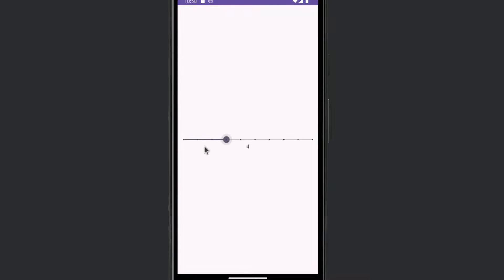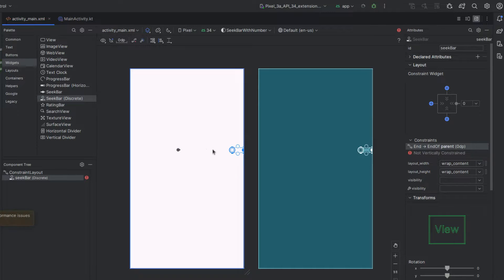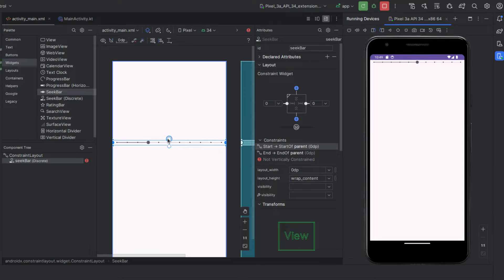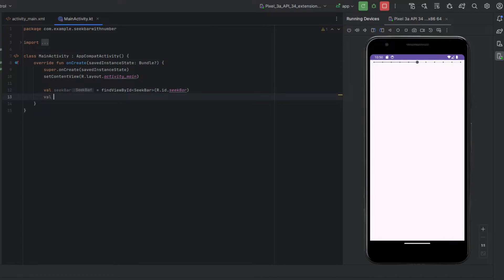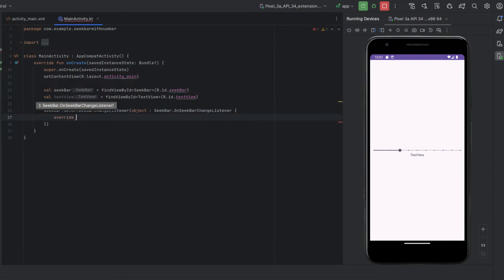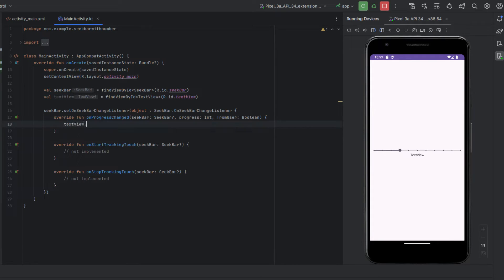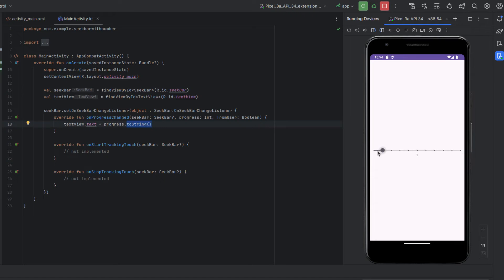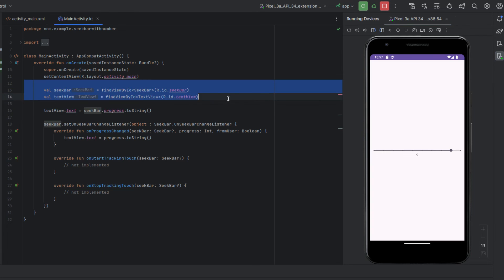Add Number to SeekBar Slider in Android Studio | Mobile App Development for Beginners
This video shows how to add a textView to your seekBar that displays the value of the seek bar.

0:00 Intro
0:13 Hypothetical Initial Setup
1:13 Adding the TextView
1:55 Code
4:44 Fixing TextView Bug
5:20 Final Words

I upload videos about tech, programming, Linux, tech reviews, and much more. Some of my videos are computer tutorials, others are videos about photography or about cameras, and some are just vlogs. The channel's main focus is programming.